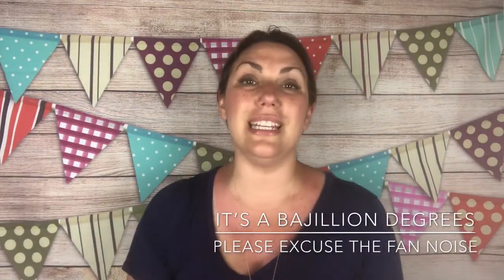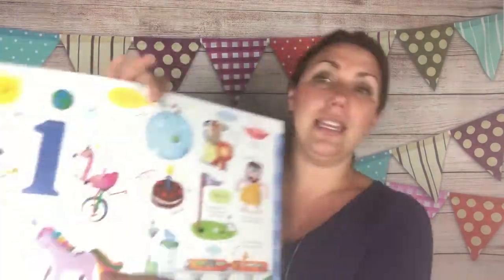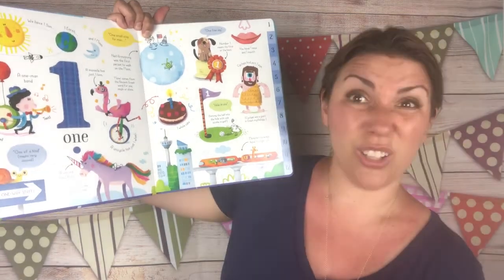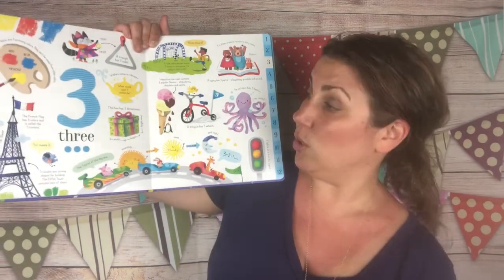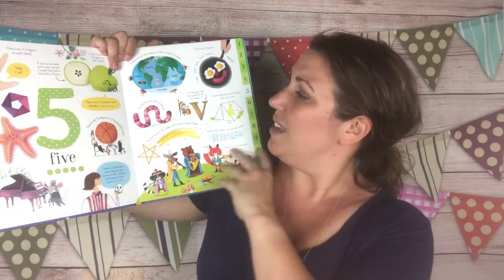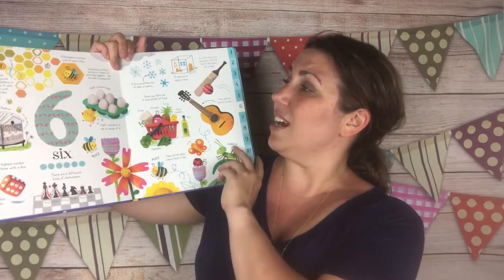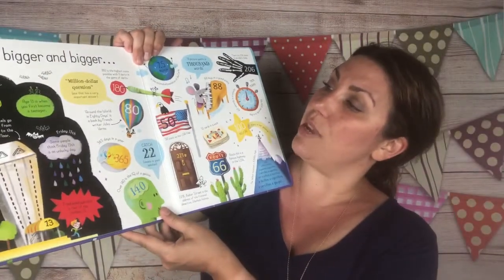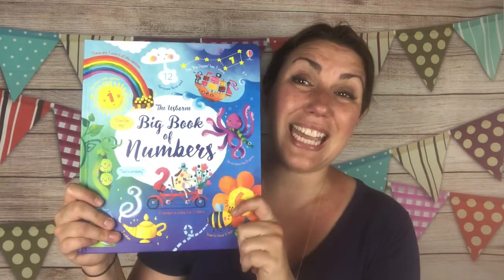The Usborne Big Book of Numbers